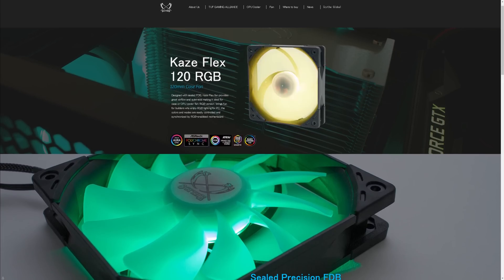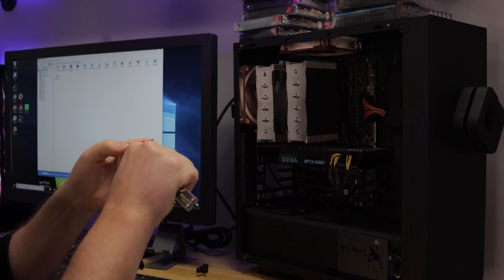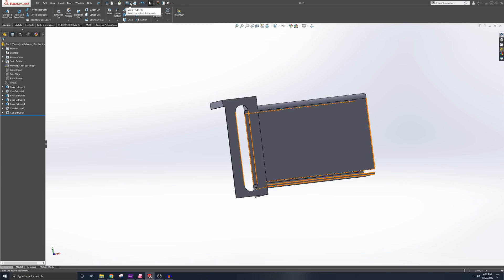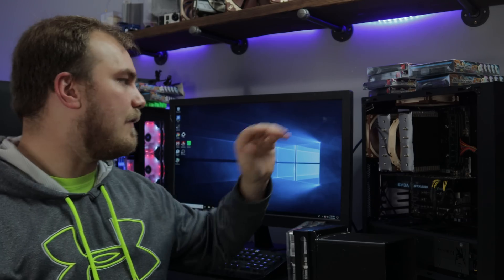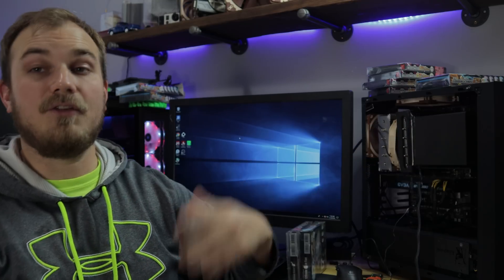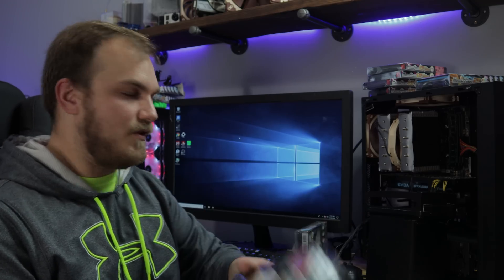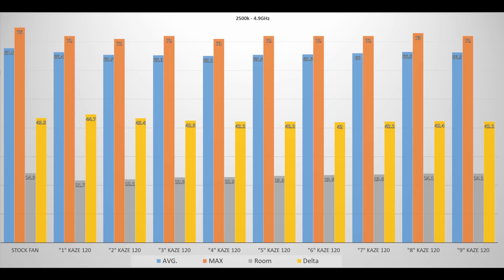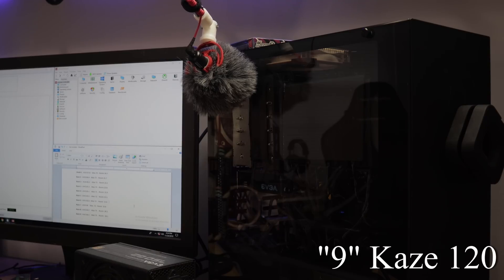This Is As Good As It Gets - Fan Stacking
You asked for it and I'm here to deliver, you wanted to know if there was a way to use a 3D printer to make fan stacking feasible. I set out to give fan stacking its best possible chance not to suck and well the results are in.

Scythe Kaze Flex 120mm RGB